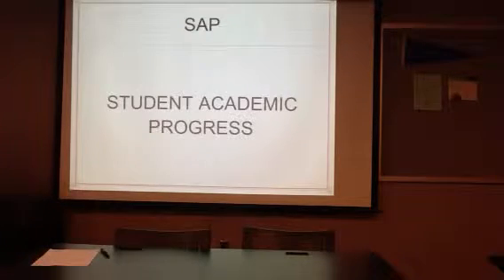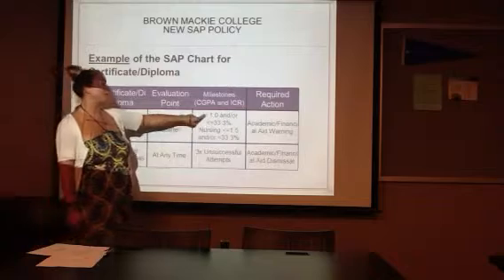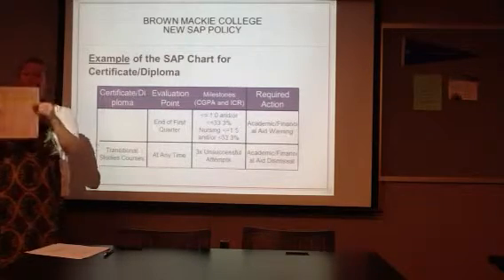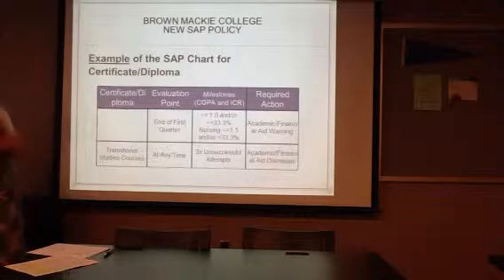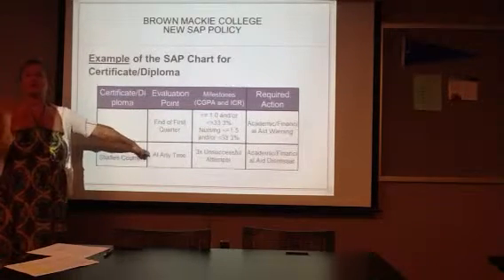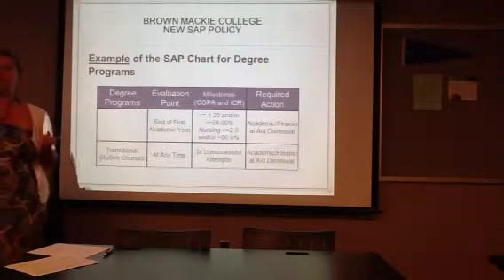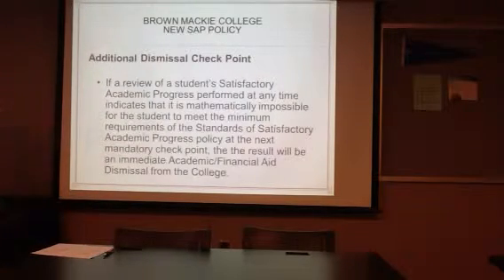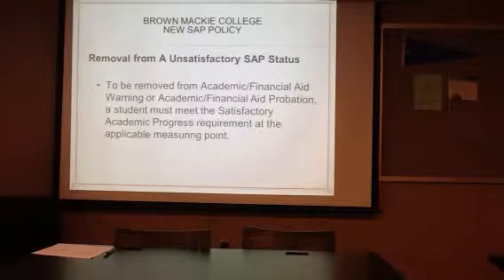In-service July 2014 part 1: SAP